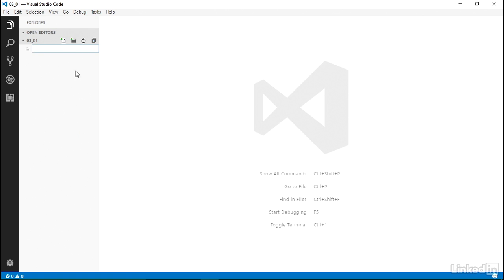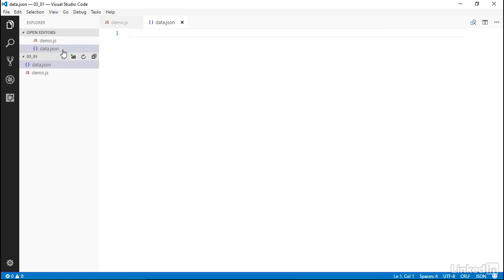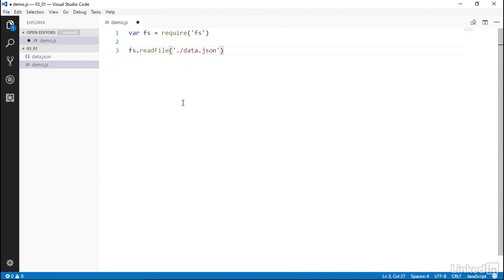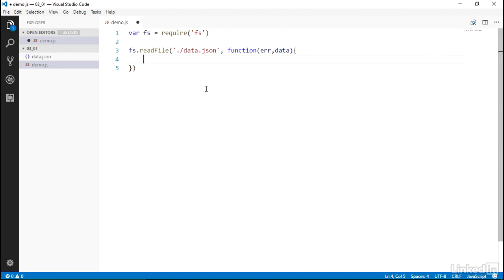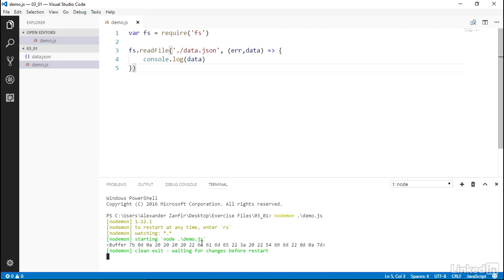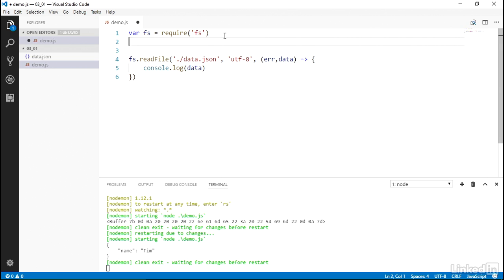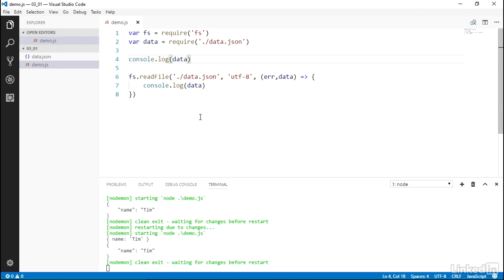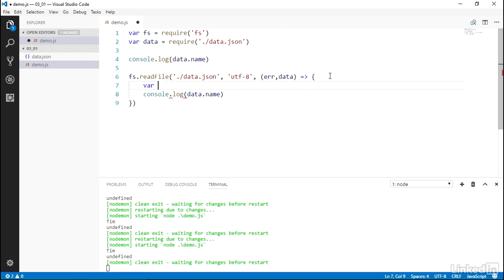10 Node Tutorial :- Read from files